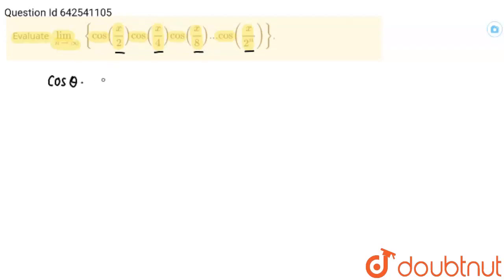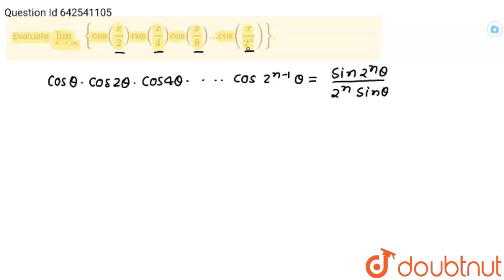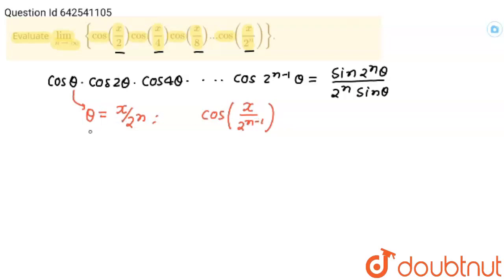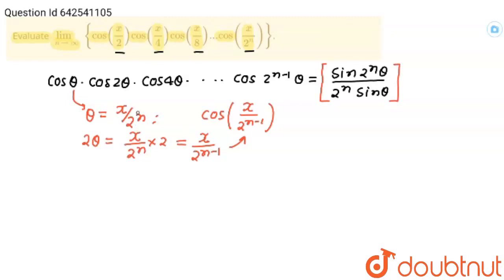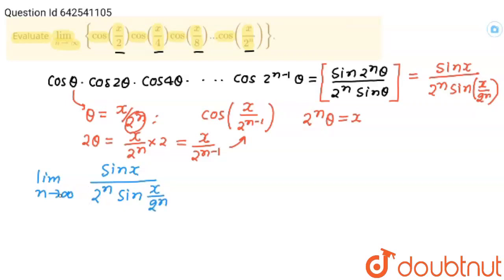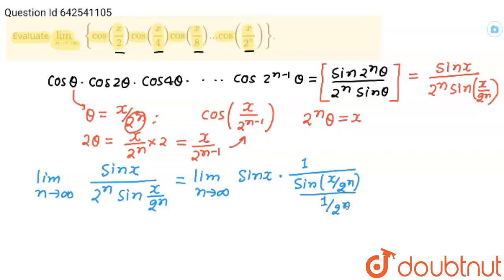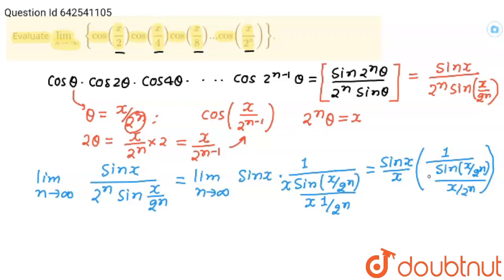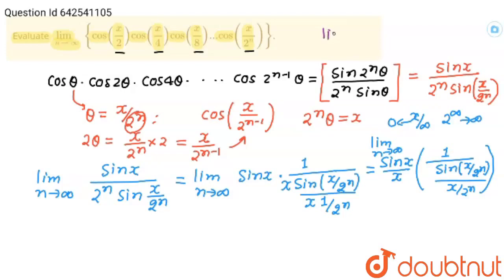Evaluate lim_(ntooo) {cos((x)/(2))cos((x)/(4))cos((x)/(8))...cos((x)/(2^(n)))}. | CLASS 12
Evaluate lim_(ntooo) {cos((x)/(2))cos((x)/(4))cos((x)/(8))...cos((x)/(2^(n)))}.
Class: 12
Subject: MATHS
Chapter: LIMITS
Board:IIT JEE

👉 Have Any Query? Ask Us.